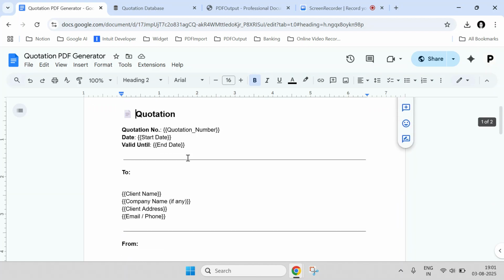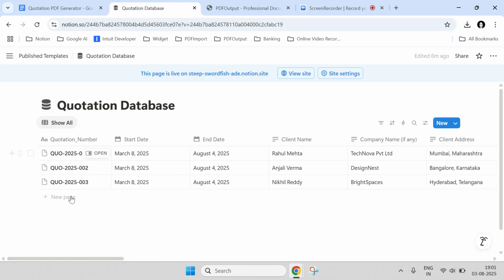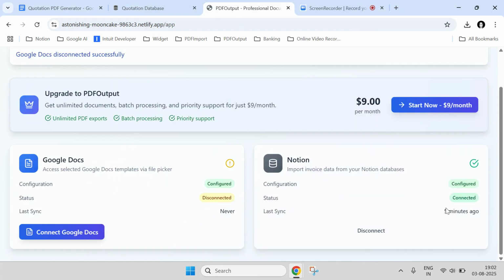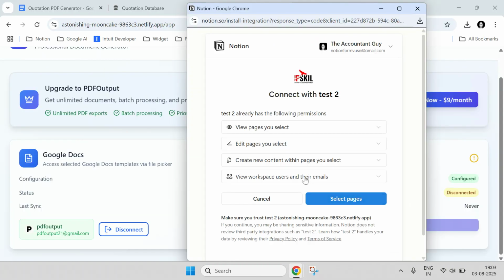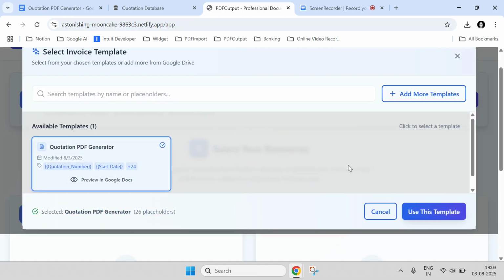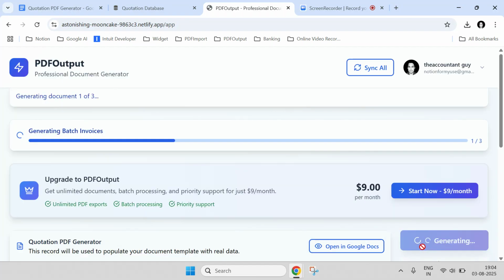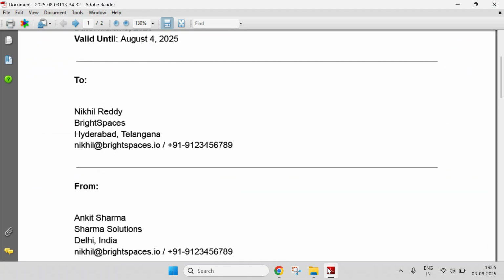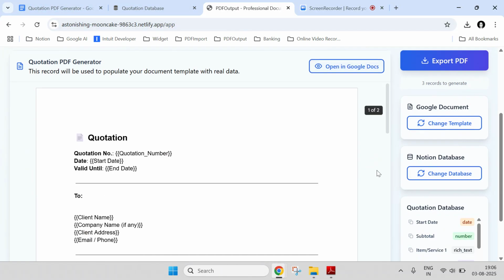Quotation PDF Generator | How to automate Quotation PDF generation using Notion and Google Docs